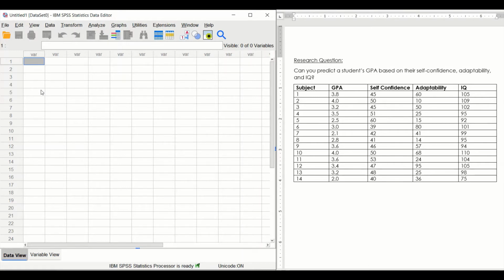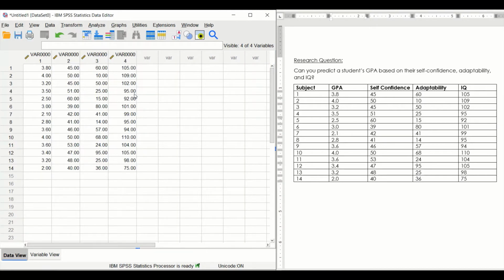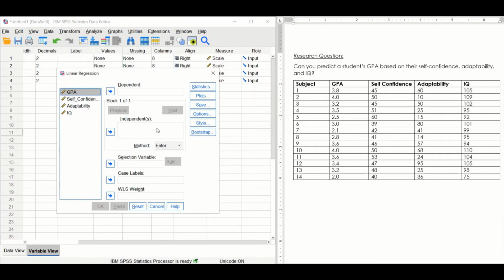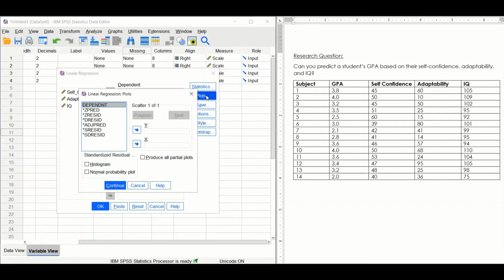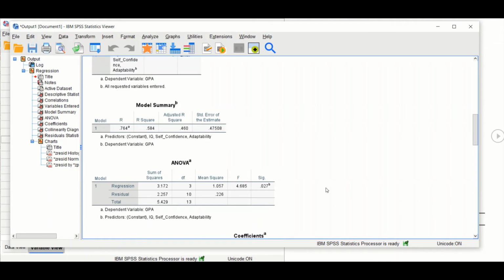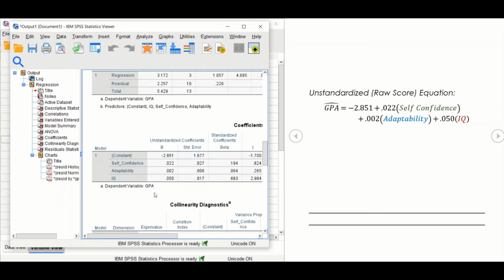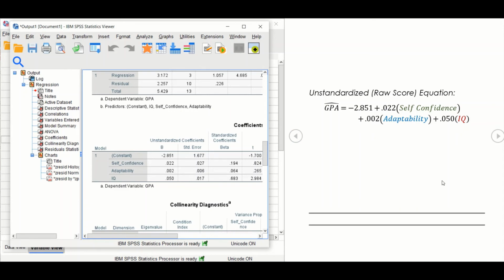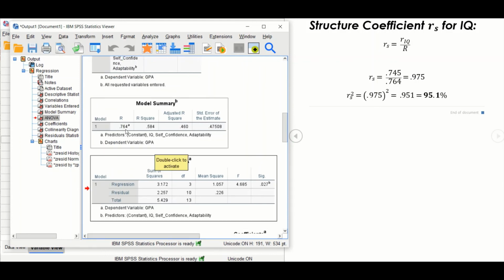TutorTube: SPSS - Multiple Regression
This video covers the process of entering and coding data into SPSS, running a multiple regression, and interpreting a portion of the output.